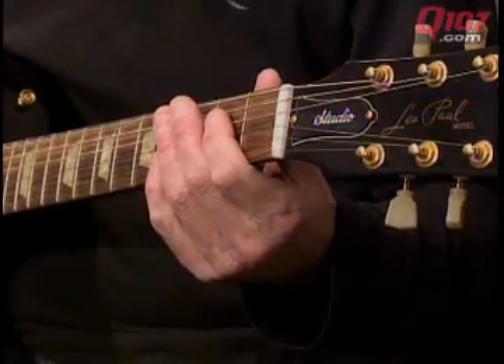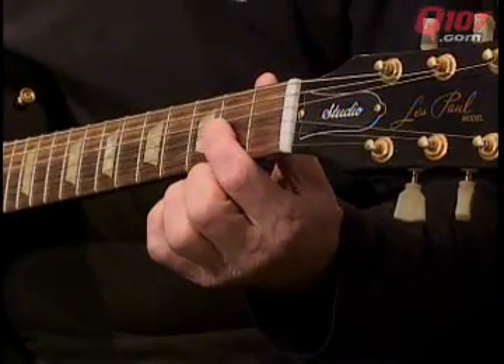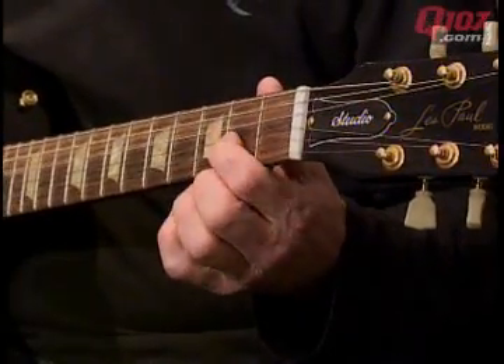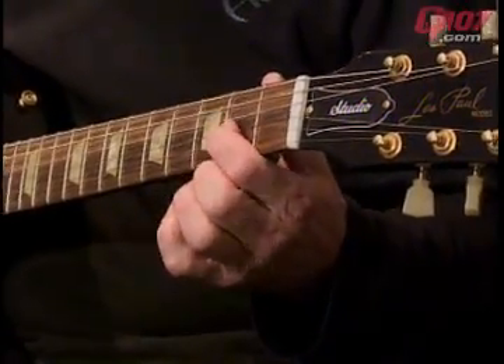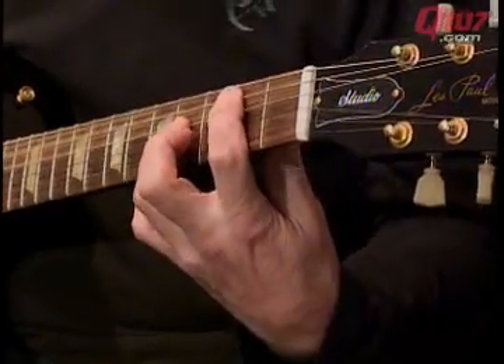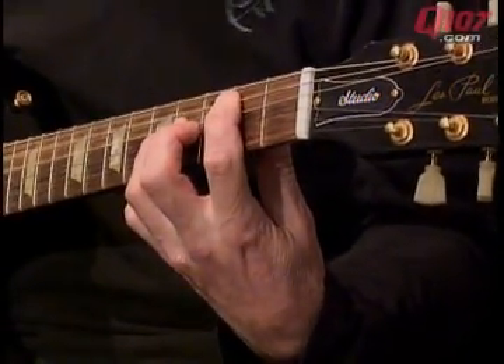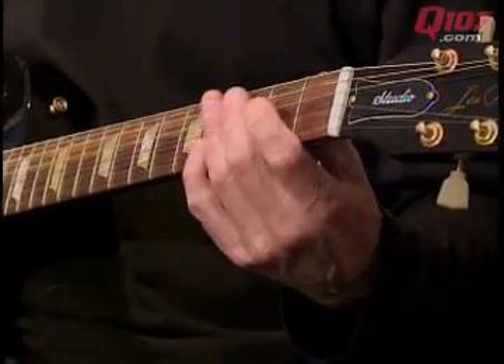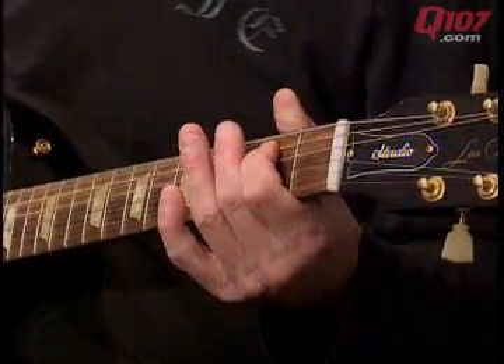How to play Guitar 'Communication Breakdown' with Kim Mitchell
Kim takes you through the process of playing 'Communication Breakdown' by Led Zeppelin.

Sing along while you play:
Hey, girl, stop what you're doin'!
Hey, girl, you'll drive me to ruin.
I don't know what it is that I like about you, but I like it a lot.
Won't let me hold you, Let me feel your lovin' charms.

[Chorus]
Communication Breakdown, It's always the same,
I'm having a nervous breakdown, Drive me insane!

Hey, girl, I got something I think you ought to know.
Hey, babe, I wanna tell you that I love you so.
I wanna hold you in my arms, yeah!
I'm never gonna let you go,'Cause I like your charms.

[Chorus]
[Chorus]

Communicate, I want you to love me all night
I want you to love me all night, I want, hey, I want, yeah
I want you to love me, I want you to love, babe
I want you to love, yeah, I want you to love
Hey, I want you to love, yeah, I want you to